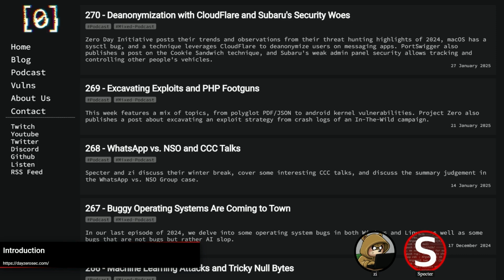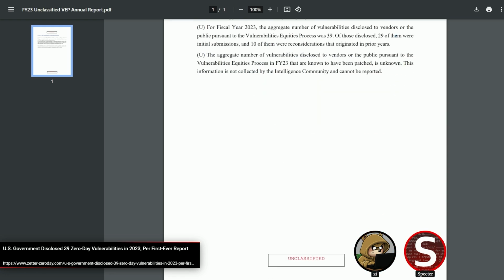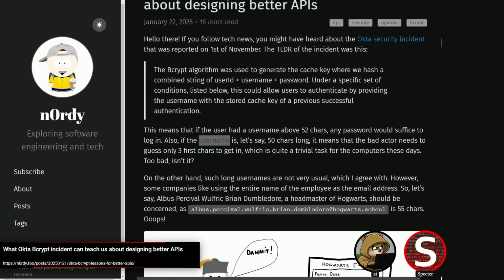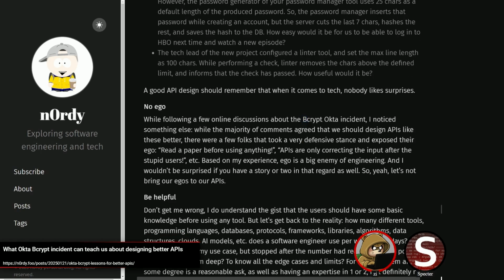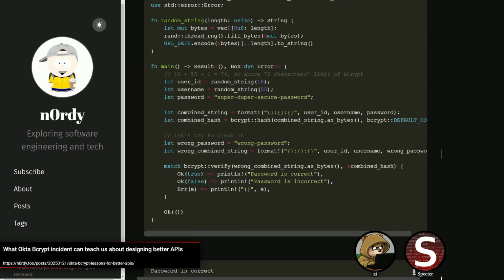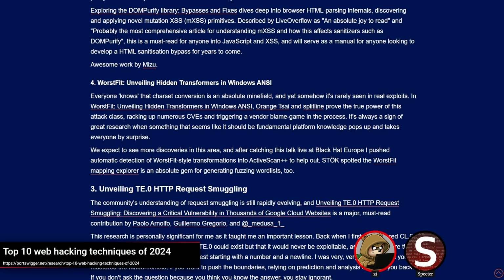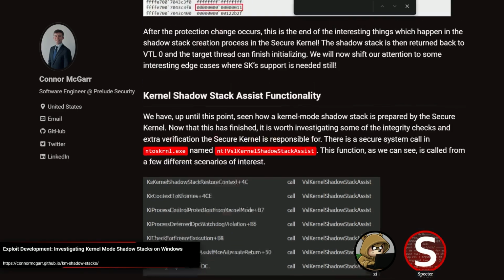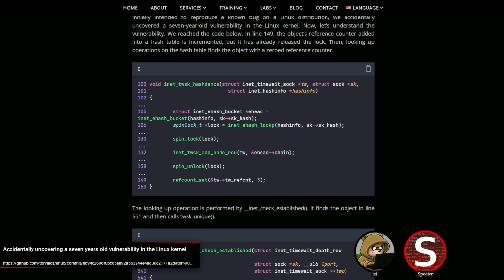272 - Top 10 Web Hacking Techniques and Windows Shadow Stacks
In this episode, we discuss the US government discloses how many 0ds were reported to vendors in a first-ever report. We also cover PortSwigger's top 10 web hacking techniques of 2024, as well as a deep dive on how kernel mode shadow stacks are implemented on Windows by Connor McGarr.

[00:00:00] Introduction
[00:01:50] U.S. Government Disclosed 39 Zero-Day Vulnerabilities in 2023, Per First-Ever Report
[00:19:54] What Okta Bcrypt incident can teach us about designing better APIs
[00:40:08] Top 10 web hacking techniques of 2024
[00:55:03] Exploit Development: Investigating Kernel Mode Shadow Stacks on Windows
[01:06:11] Accidentally uncovering a seven years old vulnerability in the Linux kernel